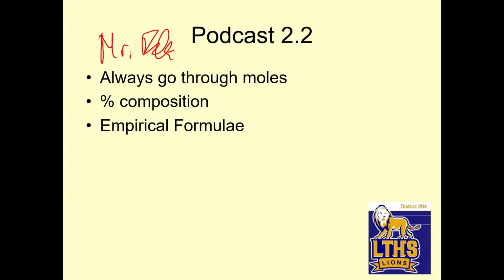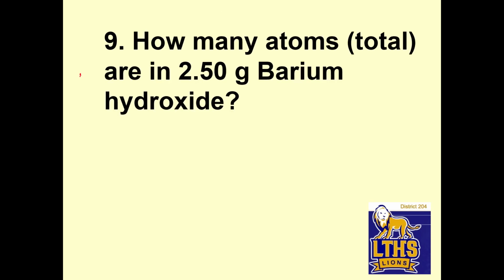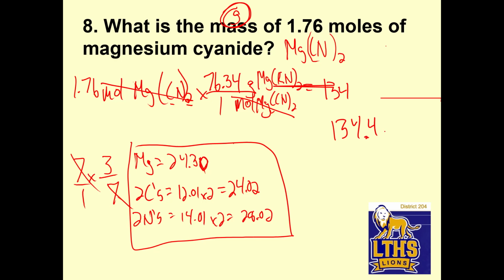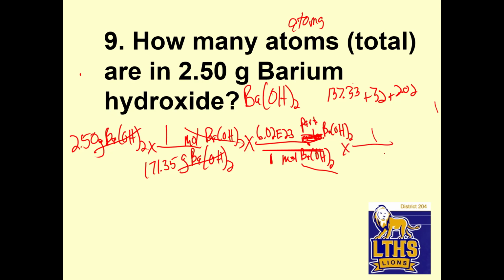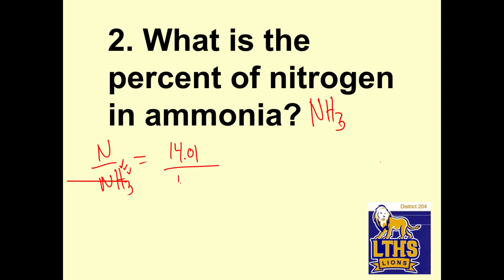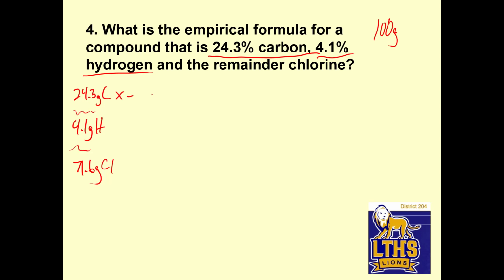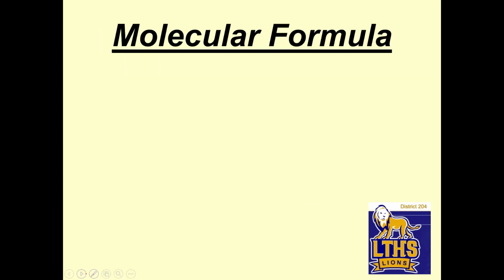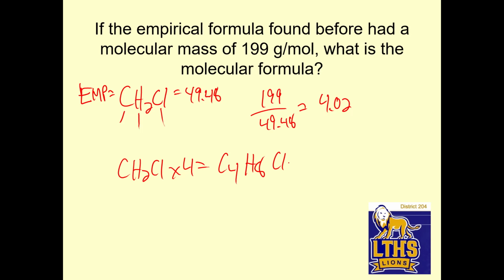LTHS AP Chemt 2.2 Mole and formulae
lths, chemistry, chem, mole, formula, empirical formula, molecular formula